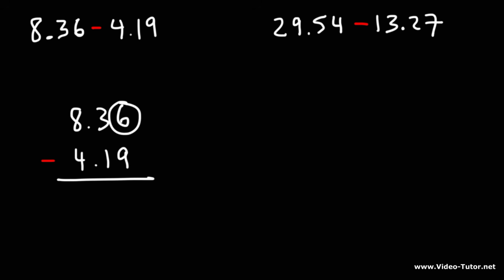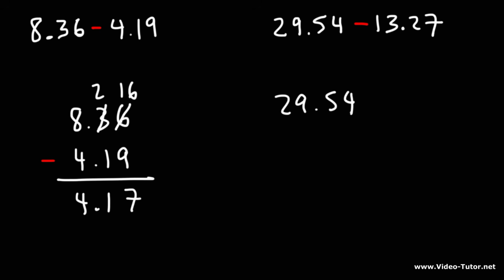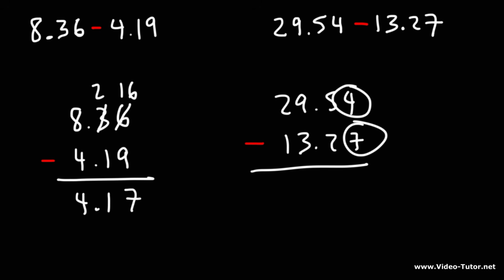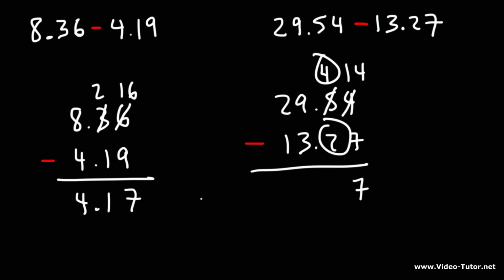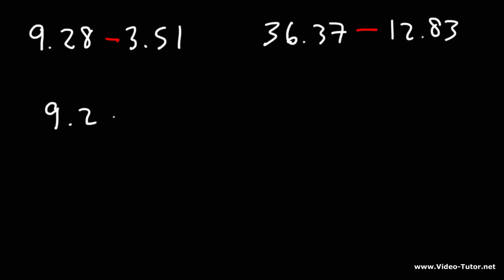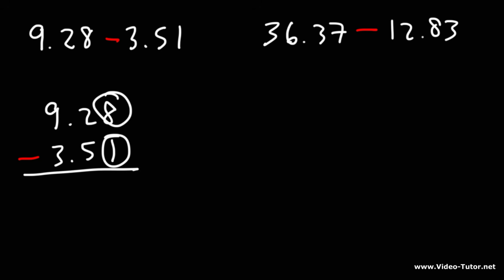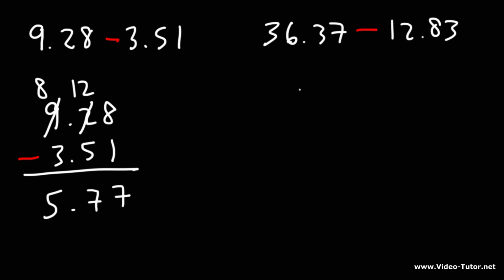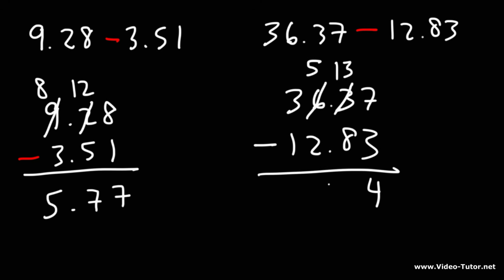How To Subtract Decimals with Borrowing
This math video tutorial explains how to subtract decimals with borrowing.